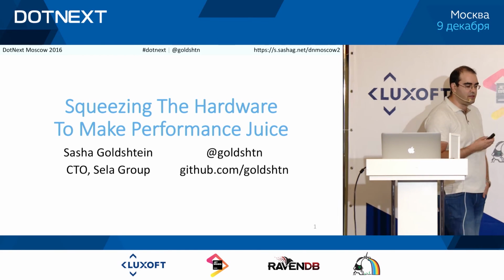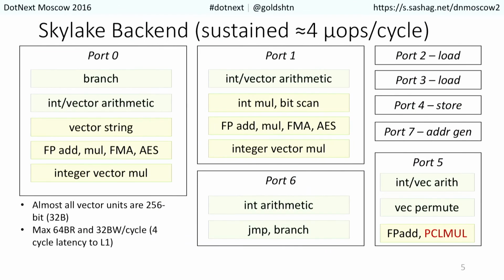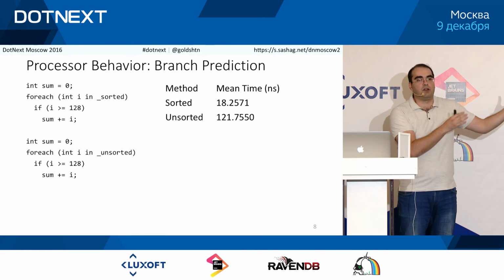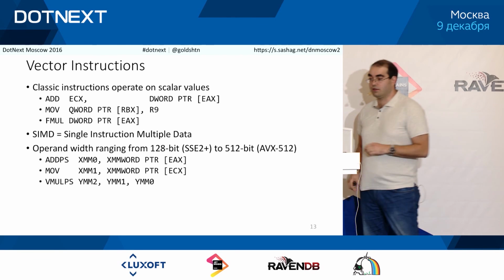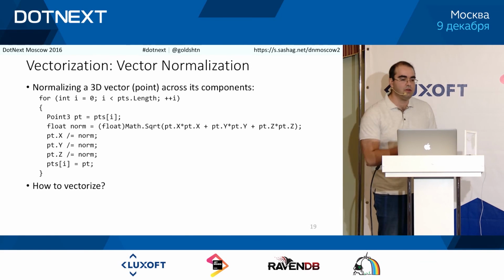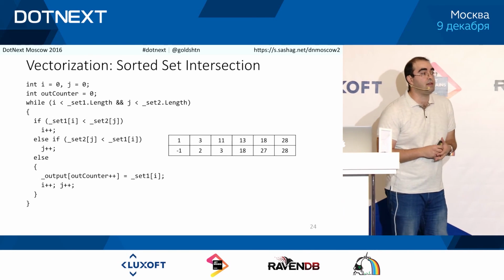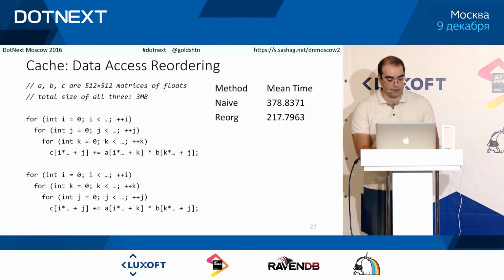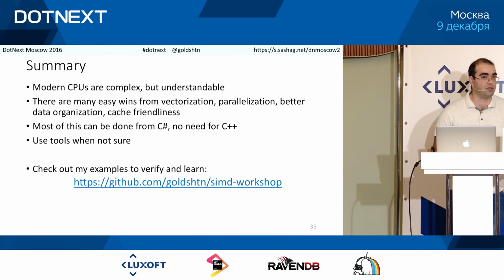Squeezing the Hardware to Make Performance Juice — Sasha Goldshtein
Obvious ways to get performance wins are obvious. By the end of 2016, every .NET developer should know about concurrency and parallelism, ORMs and web response caching, efficient collections and garbage collection internals. But there are so many performance wins ripe for the picking that most .NET developers don’t know about. This talk is all about squeezing the best performance out of modern hardware. And modern hardware is about vectorization in addition to parallelization; modern hardware is about optimizing your instruction flow and data layout for last-generation instruction sets and cache structures; modern hardware is understanding that using 4 cores is not the same thing as using 44 cores; modern hardware is about using tools to determine where bottlenecks lie and not about guessing. This talk dives deep under covers of your processor and memory system to deliver top-notch performance, all while using C# and .NET. We will see multiple examples of optimizing CPU- and memory-bound algorithms that are used in real-world applications, such as finance, image and signal processing, and many others.